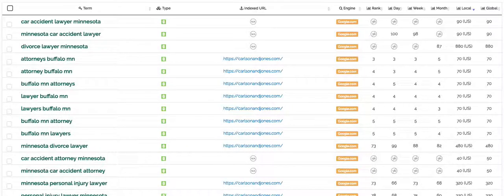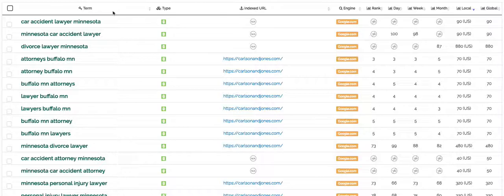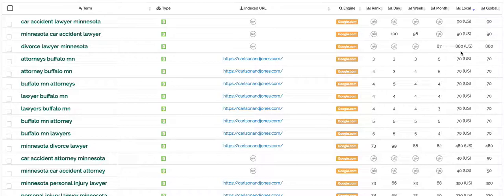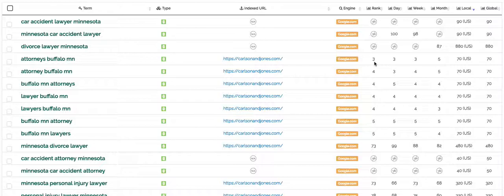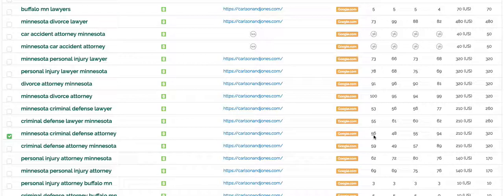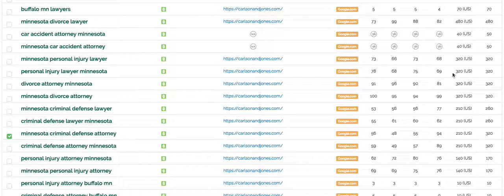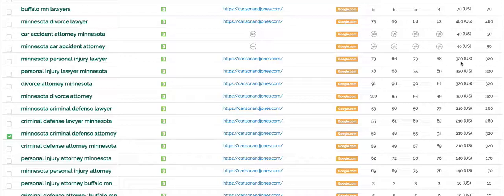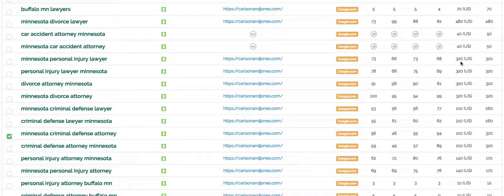Keyword Planning & Reporting For Law Firms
- Discover what a keyword planning tool looks like and why they are so valuable for Law Firms